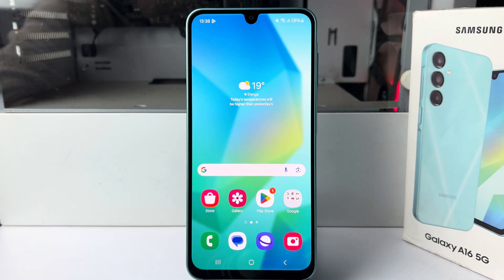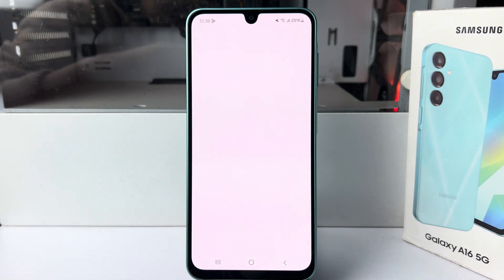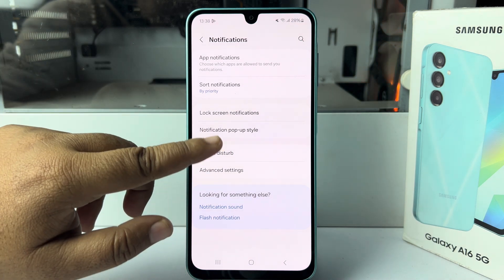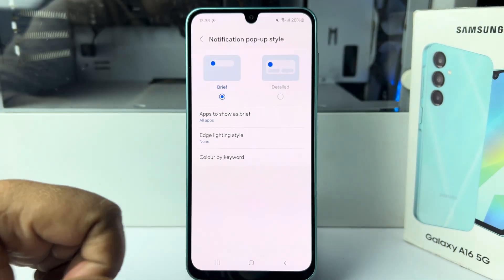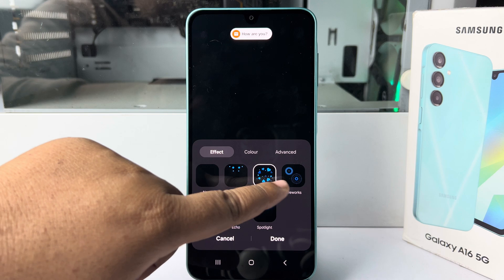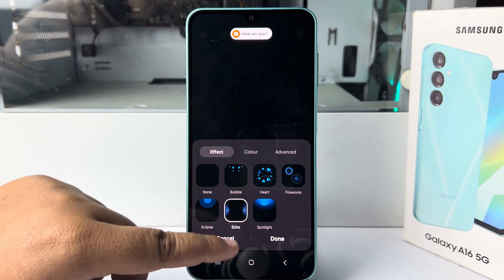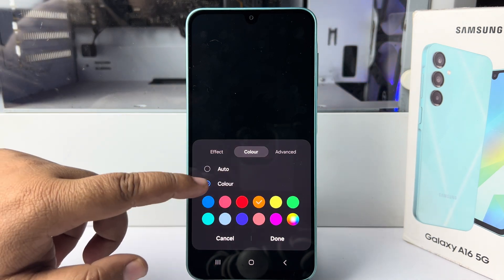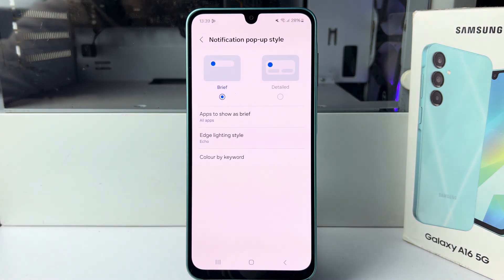Galaxy A16: How to Enable Edge Lighting Samsung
Edge Lighting is a feature that lights up the edges of the screen when the phone receives a notification. You can also customize the Edge Lighting effect by selecting a style, such as Basic, Bubble, or Heart, and choosing a color.

How to enable edge lighting style in Samsung?
What is Edge Lit Samsung?
How to enable edge panel in Samsung?
How to use edge lighting in Good Lock?